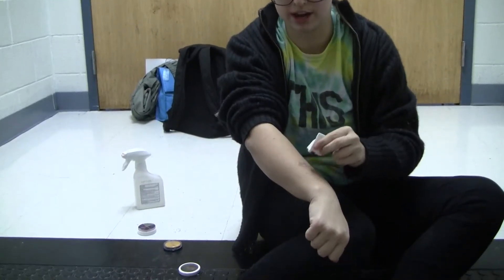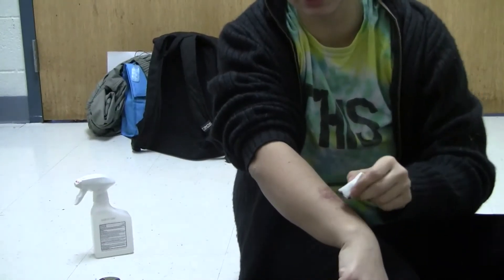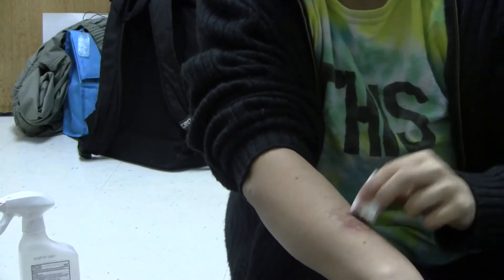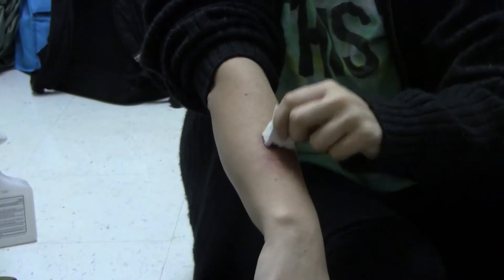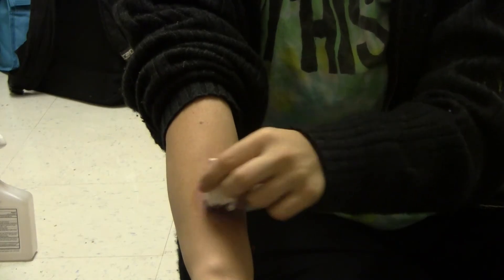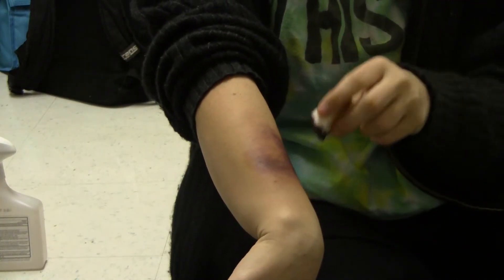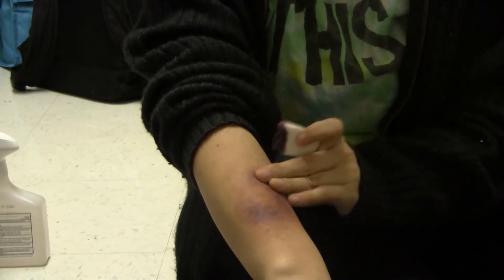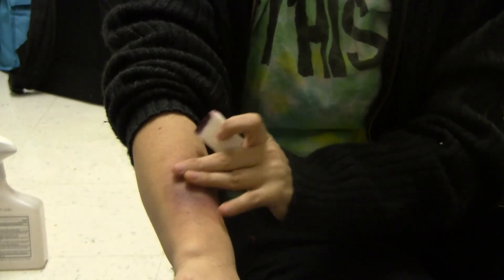Special Effects Makeup at McLean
McLean High School Junior, Carmen Beadie, describes her passion for special effects makeup. By Amari Cartledge, Bec LeBlanc, and Sophie Roth-Douquet.